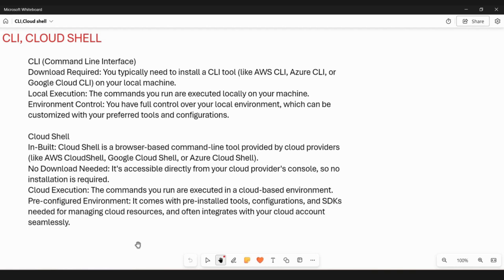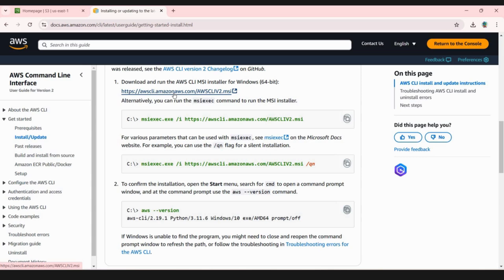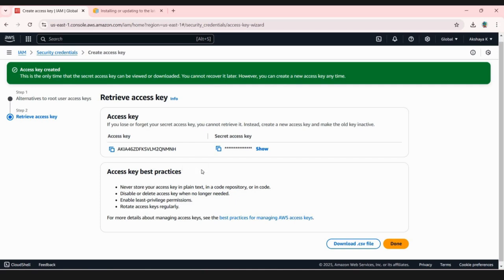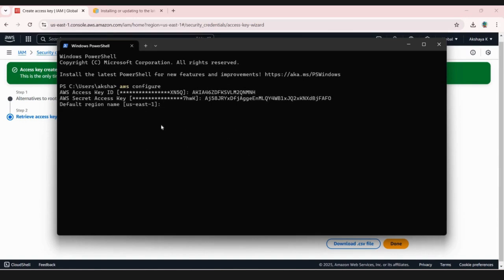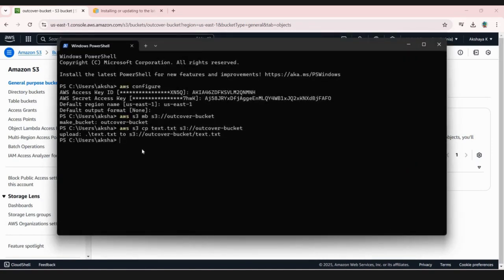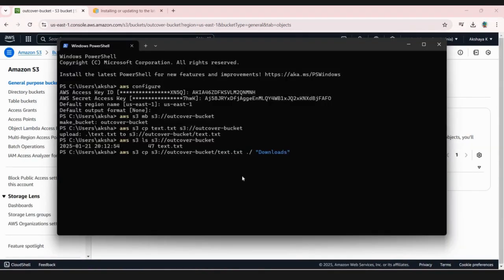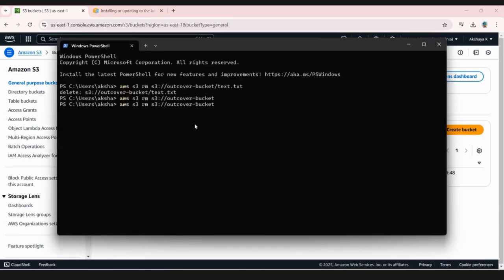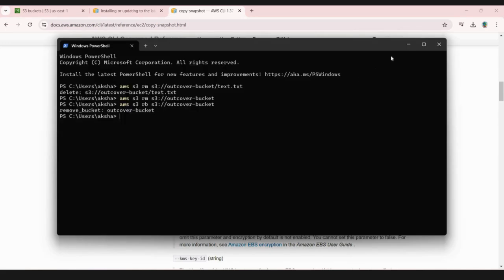CloudShell and AWS CLI# | Ekascloud | English